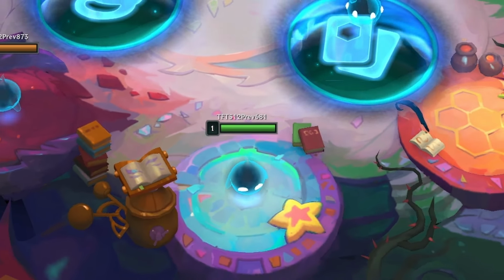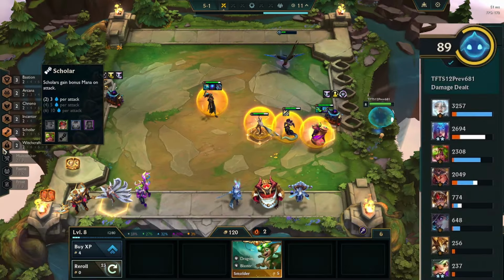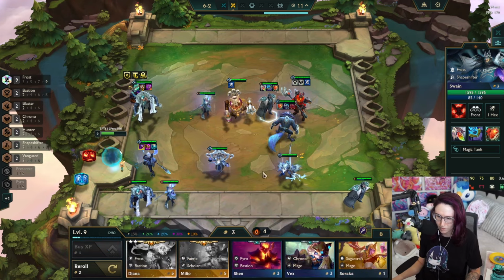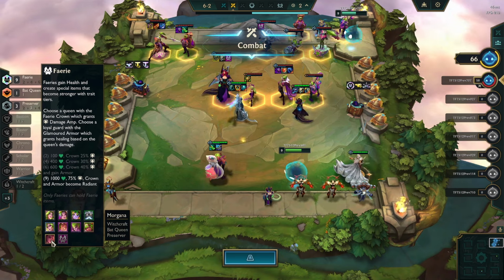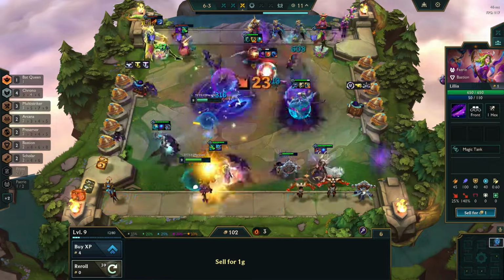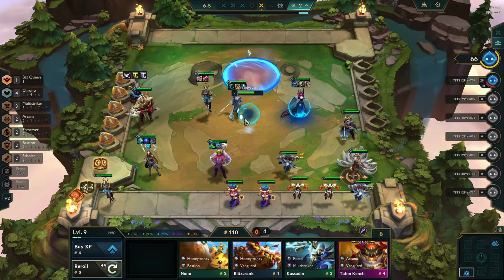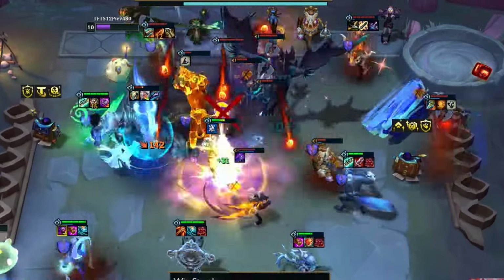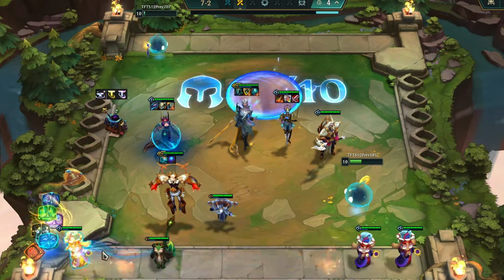The Strongest Unit in Set 12 | Comprehensive Guide to Diana (Items, Positioning, Compositions) - TFT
Comprehensive overview of Set 12 Diana.

00:00 Intro
00:33 Unit Overview
02:04 Items
04:00 Best in Slot
04:15 Positioning
05:12 Compositions
06:26 Item Holders

Thanks to @BloodyTFT and @rainplosion for the footage used!